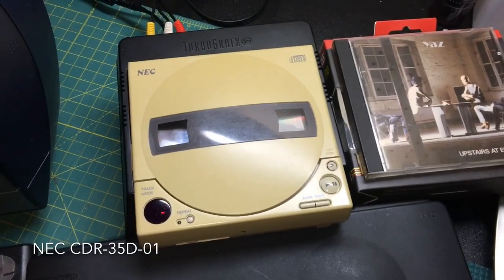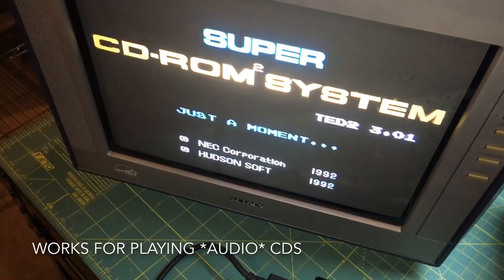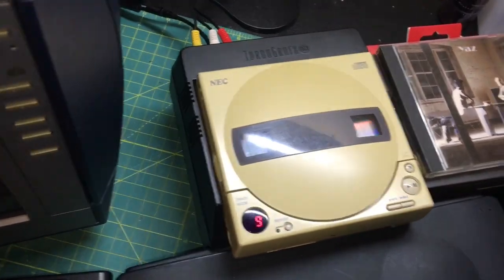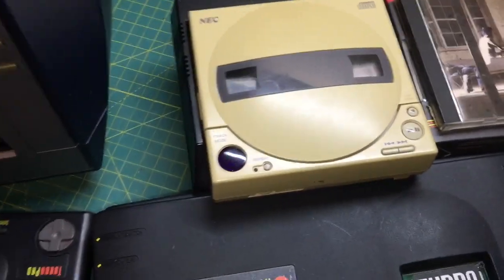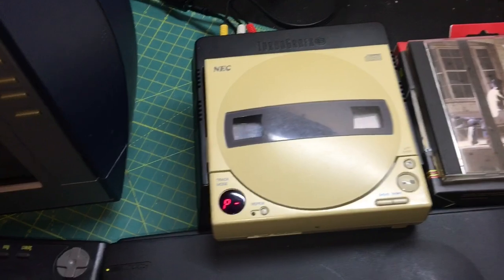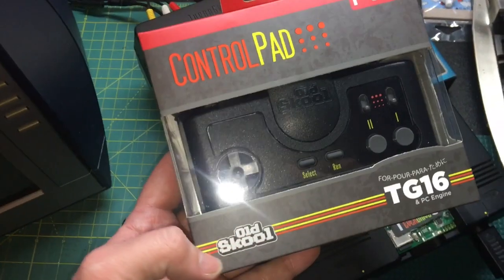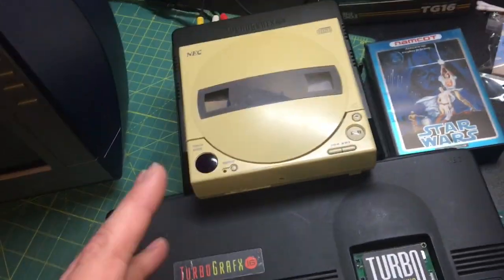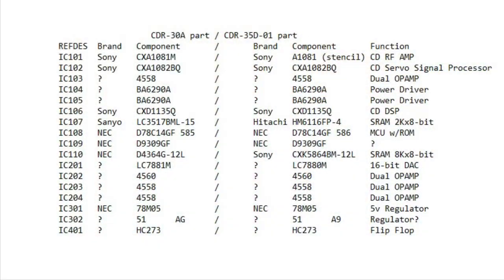[strange issue] NEC CDR-35D in a TurboGrafx-16/PC Engine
Got my hands on a NEC CDR-35D-01 CD-ROM drive without the SCSI dock (BFU30 “buffer unit”). These are not directly compatible with PC Engine CD-ROM² (CDR-30A) and Turbo-CD drives (HES-CDR-01). I was researching what it might take to make them compatible when I encountered this strange issue during audio playback. Spooky Action At A Distance!

Might as well share my research so far and ask if anyone has this weird proximity-related playback issue.

IC list  from both drives:
IC101 CD RF AMP
Sony CXA1081M - CDR-30A
Sony A1081 (stenciled) - CDR-35D-01

IC102 CD Servo Signal Processor
Sony CXA1082BQ - CDR-30A
Sony CXA1082BQ - CDR-35D-01

IC103 Dual OPAMP
4558 - CDR-30A
4558 - CDR-35D-01

IC104 Power Driver
BA6290A - CDR-30A
BA6290A - CDR-35D-01

IC105 Power Driver
BA6290A - CDR-30A
BA6290A - CDR-35D-01

IC106 CD DSP
Sony CXD1135Q - CDR-30A
Sony CXD1135Q - CDR-35D-01

IC107 SRAM 2Kx8-bit
Sanyo LC3517BML-15 - CDR-30A
Hitachi HM6116FP-4 - CDR-35D-01

IC108 MCU with ROM
NEC D78C14GF 585 - CDR-30A
NEC D78C14GF 586 - CDR-35D-01

IC109 ?
CDR-30A
NEC D9309GF - CDR-35D-01

IC110 SRAM 8Kx8-bit
NEC D4364G-12L - CDR-30A
Sony CXK5864BM-12L - CDR-35D-01

IC201 16-bit DAC
LC7881M - CDR-30A
LC7880M - CDR-35D-01

IC202 Dual OPAMP
4560 - CDR-30A
4560 - CDR-35D-01

IC203 Dual OPAMP
4558 - CDR-30A
4558 - CDR-35D-01

IC204 Dual OPAMP
4558 - CDR-30A
4558 - CDR-35D-01

IC301 5V Regulator
NEC 78M05 - CDR-30A
NEC 78M05 - CDR-35D-01

IC302 Regulator?
51 A6 - CDR-30A
51 A9 - CDR-35D-01

IC401 Flip Flop
HC273 - CDR-30AHC273
HC273 - CDR-35D-01HC273